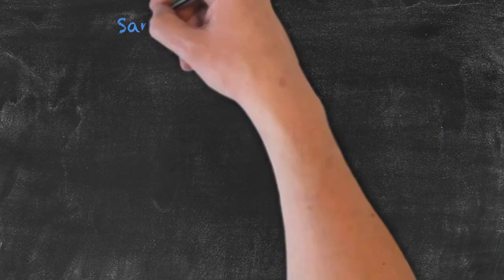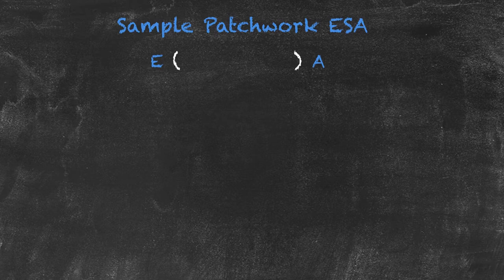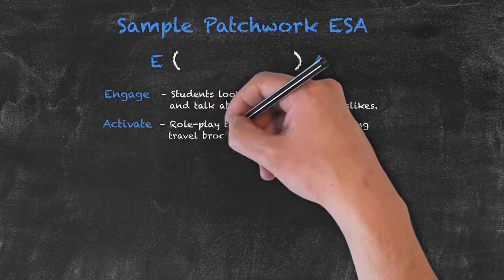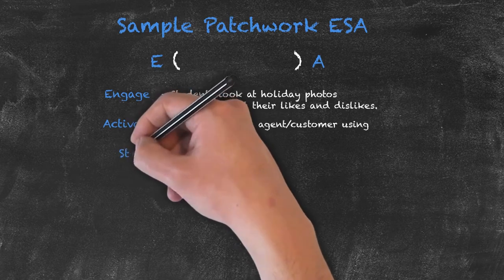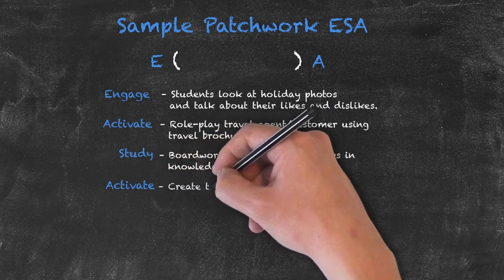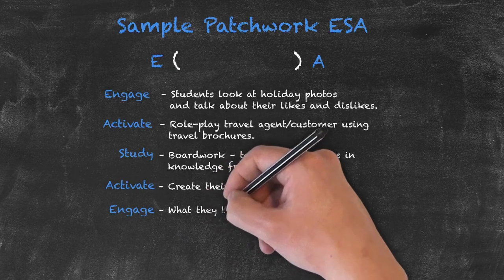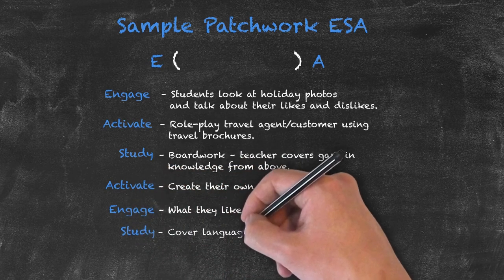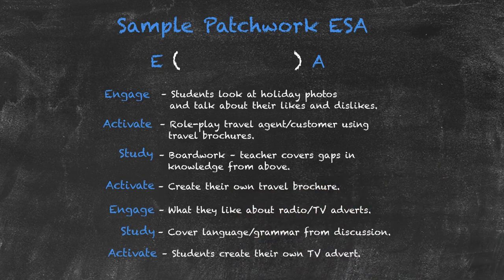The ESA Methodology of Teaching - Patchwork ESA Lesson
This video is part of our ESA Methodology series. If you haven't watched the previous parts, you can do so

The methodology is a three-stage methodology and we are going to look at the individual purposes of each stage and typical activities for each stage.

This video shows ideas for a sample patchwork ESA lesson.